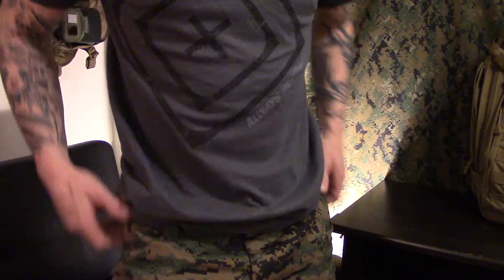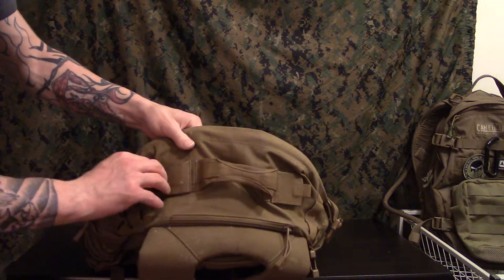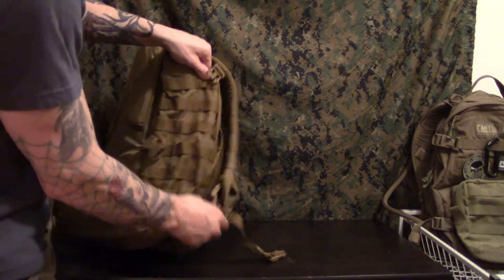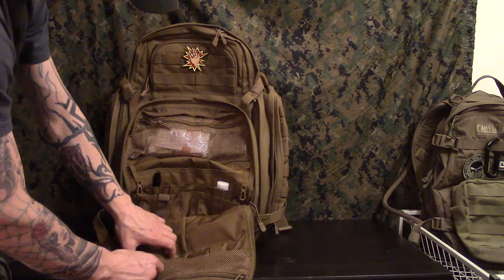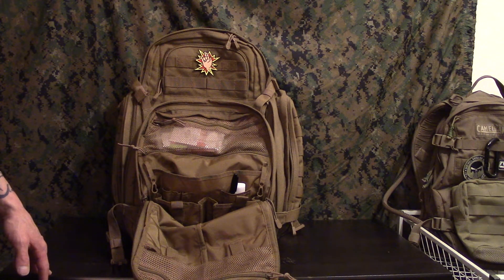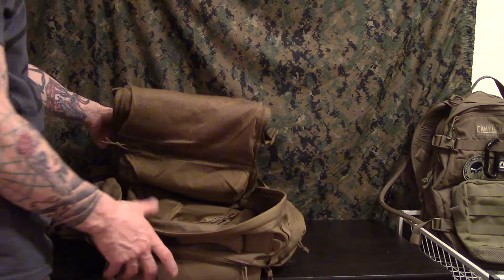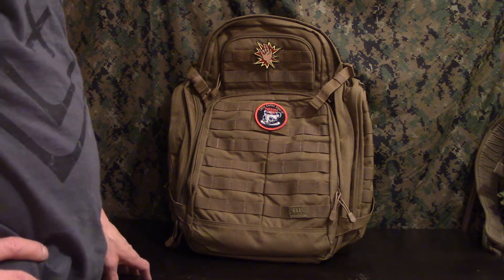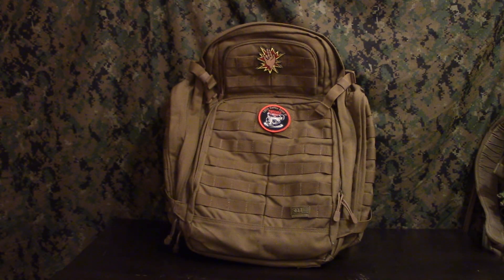5.11 tactical rush 72 backpack review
This is my review of the 5.11 tactical rush 72 backpack, this is a large pack and best used for 3 days to a week, i have packed enough to last a week and had room to spare.